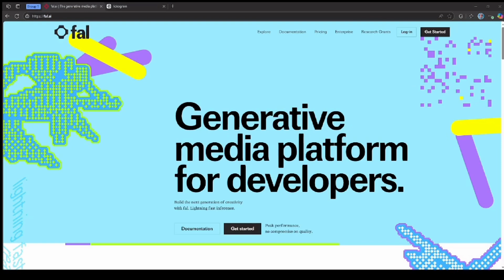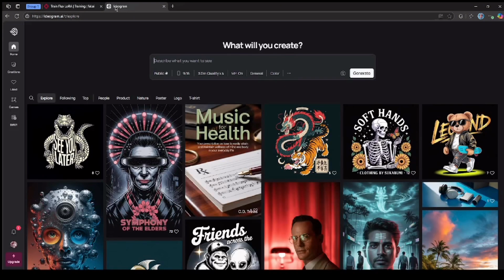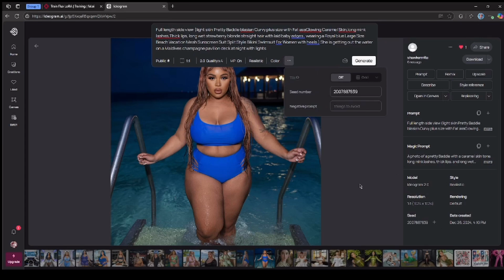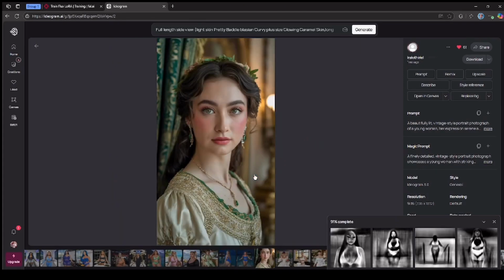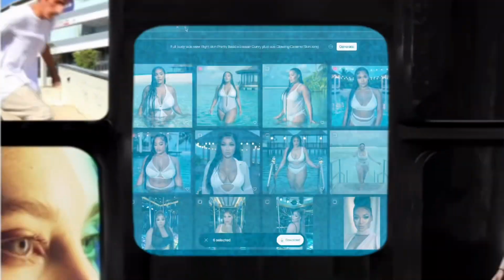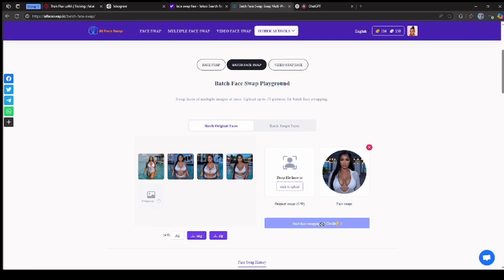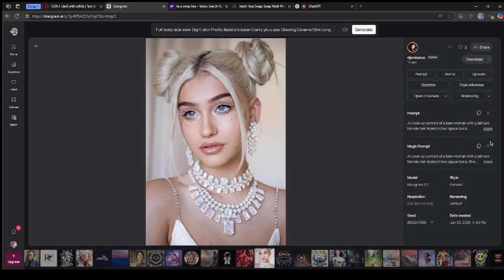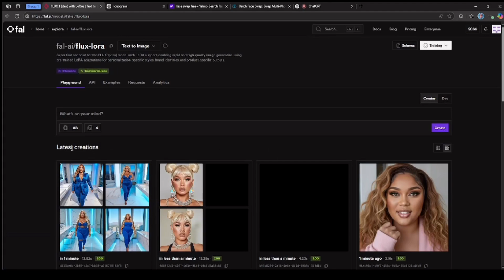How to Create a Ai Twin and Ai Influencer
💖 How to Create an AI Twin + AI Influencer

 join the AI Baddie Society to start creating your own today 💕

everyone keeps asking how i made my ai twin look so real 👀

I started testing the whole “ai influencer” trend because i saw creators making passive income posting photos their ai twin modeled for them — no makeup, no stress, just creativity that works.
so i built my own. her name’s paris doir 💅🏽 and she helps me post daily, show off amazon finds, and grow my brand while i’m offline.

inside my community, i’ll teach you:
• how to create your ai twin step-by-step (even if you’re shy on camera)
• how to style + brand her so she looks like YOU